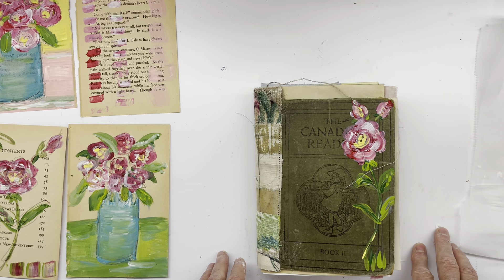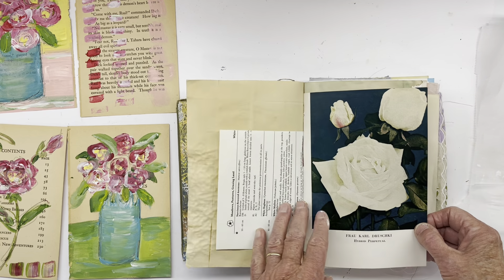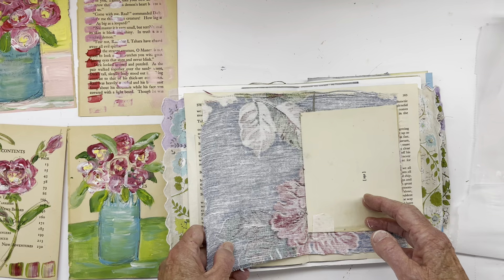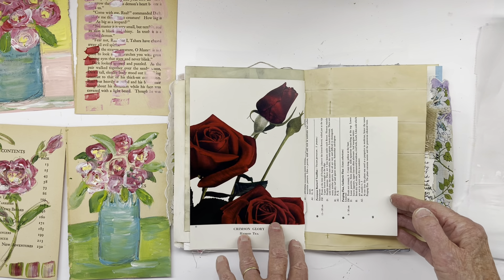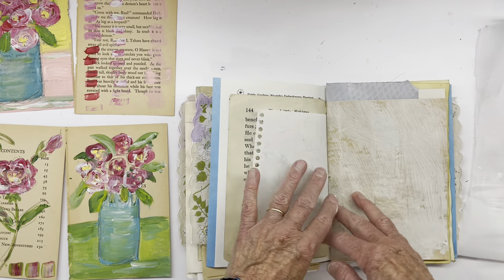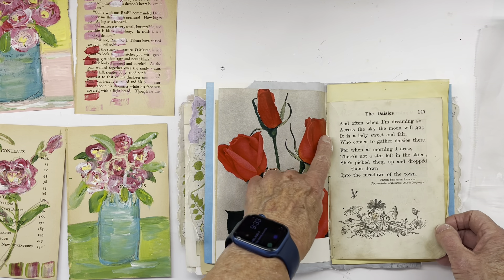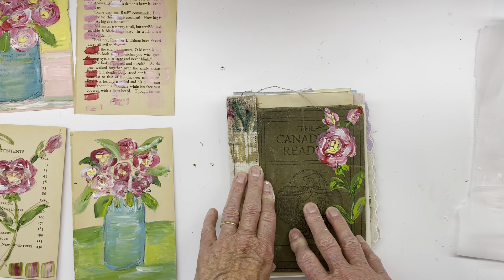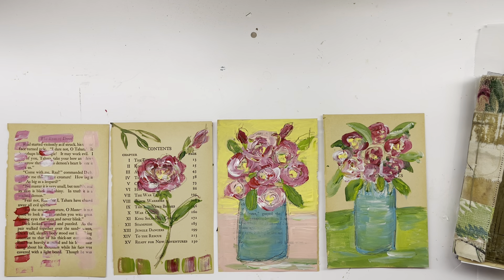My Journal for FlowersMagicArtFest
This is a short flip through of the journal that I made for FlowerMagicArtFest flowermagicartfest￼
If you have signed up yet,  head over to @FranciscaNunes and check it out. It’s going to be Awesome! ❤️🇨🇦
My Instagram is @cookie1949